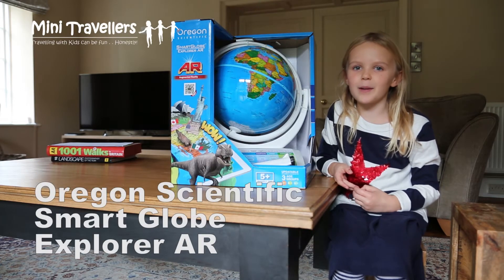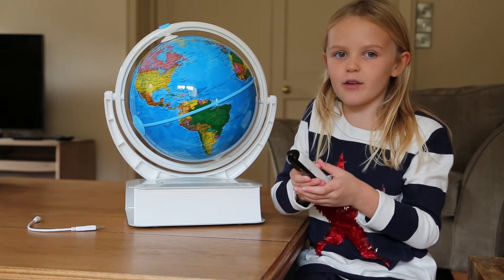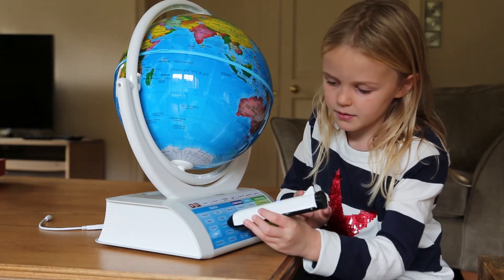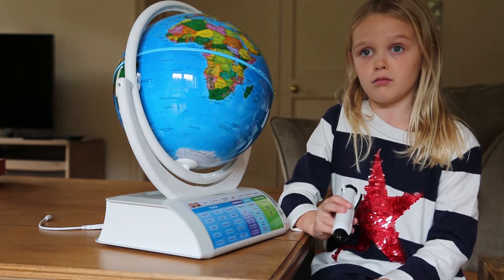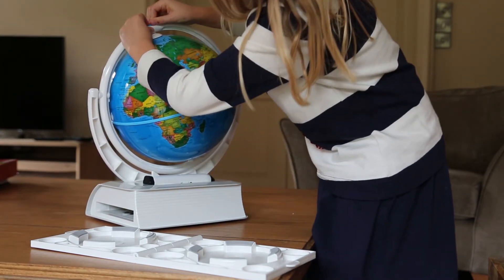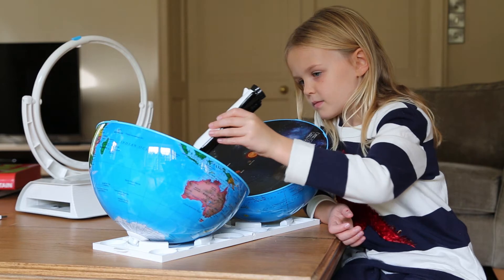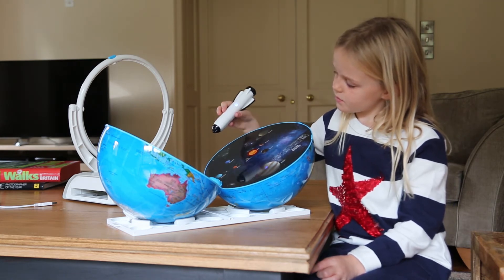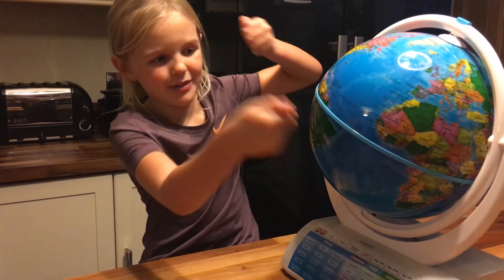SmartGlobe Explorer AR from Oregon Scientific | The Lily Show at Mini Travellers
Learn everything you can about the world with the SmartGlobe Explorer AR! Touch the globe with the Smart Pen to hear fun facts, names of places, and play games! Plus the globe opens up and works with an app for augmented reality features! See how it works in this video review! For full review and shopping info

Product Info: Take learning about the world to a whole other dimension. The SmartGlobe Explorer AR can be used in conjunction with the Smart Globe app to provide kids and adults with a real-world view of the world using built-in augmented reality technology. But even without that cool feature, the globe itself comes with more than 20,000 pieces of information to learn, more than 220 countries to explore, and 42 games. And the content can be tailored to three different age groups: 5 to 8, 9 to 14, and 15+.

You explore all of this by using the globe's portable Smart Pen. It's stored on the base of the globe, and it looks like a space shuttle. It has volume control, a headphone jack, and a micro USB jack. Turn it on and use the tip of the pen to touch one of the "Touch" categories on the globe's activity panel. Then touch the pen to a place on the globe. You'll hear continent names, world populations, and national anthems played.

You can also compare information between two places, such as distance and flying time, by touching a category under "Compare" on the activity panel and then touching two places on the globe.

To play a search game, touch one of the "Find" categories and the SmartGlobe will tell you to find certain places on the globe. Find as many as you can before time runs out.

And to learn more about the Earth, hear amazing facts about the world, and get up-to-date world news, touch any of the three "Knowledge" categories.

Slide out the map of the United States to hear more specific information about the states, capitals, and more in America when you touch the map with the Smart Pen. But unfold the map and turn it over so that it becomes a stand for the opened globe.

Opening the globe will reveal an image of the Earth's interior on one side and an image of the solar system on the other. As kids touch the pen to both sides, they'll learn about the layers of the Earth, the size and orbit of the planets, and even play games about the solar system.

But then there's a whole other level of play when you download the free Smart Globe app for iOS and Android devices. Scan the activating QR code on the fold-out map to get started, and then hold your device up to the globe to make images of animals, landmarks, and more appear right on the globe. You might see that it's snowing near  Russia, kangaroos jumping in Australia, and the pyramids in Egypt. The app also has a quiz game with two levels and a 360-degree globe that you can explore.